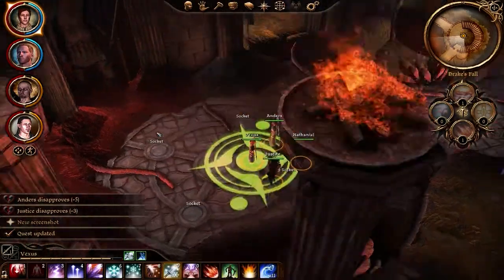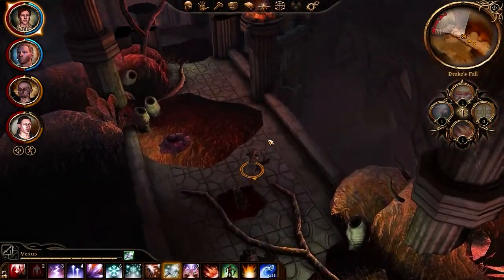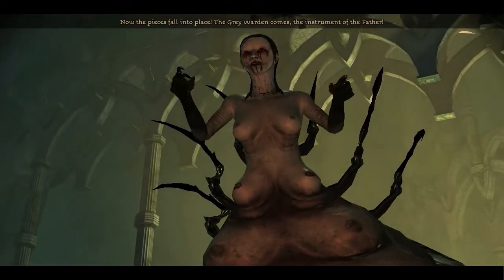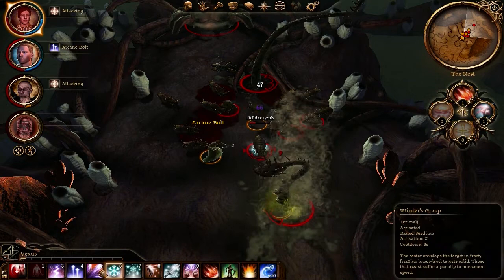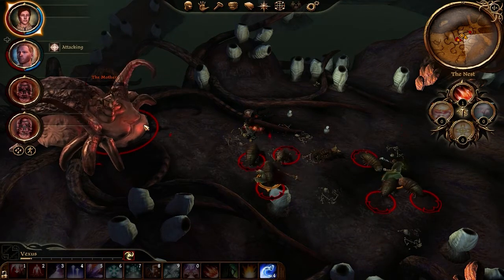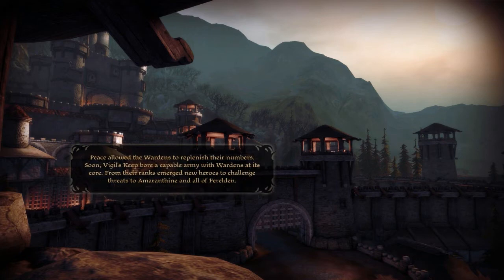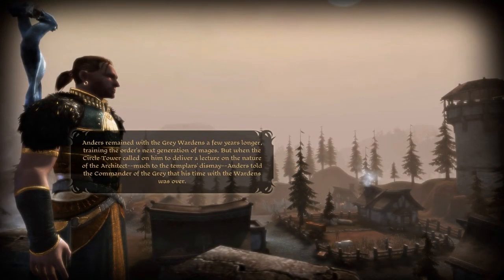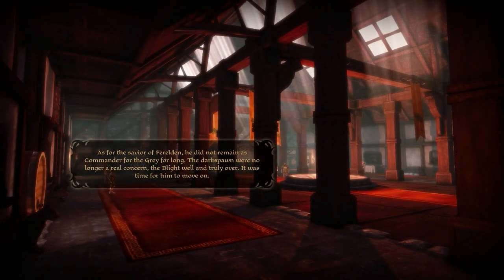Let's Play Dragon Age Awakening: Ch 5.2 + EPILOGUE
After making an unexpected ally, Vexus confronts the insane Broodmother in her lair. The adventure ends with an epilogue relating the fates of the companions.